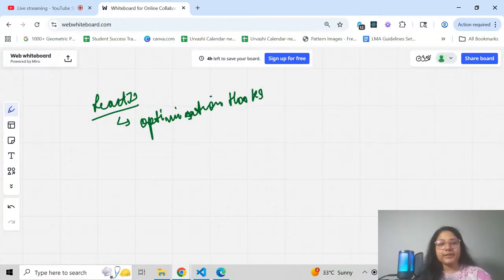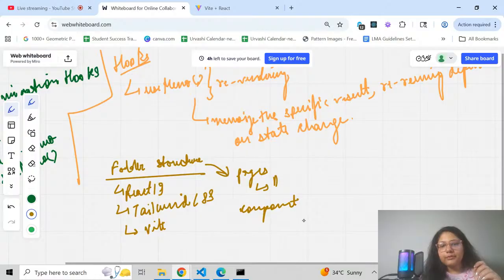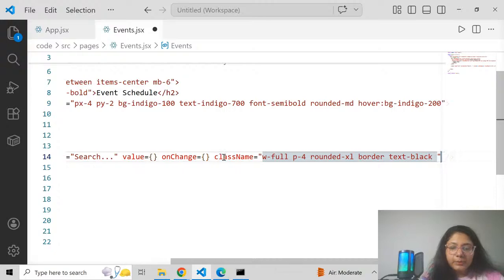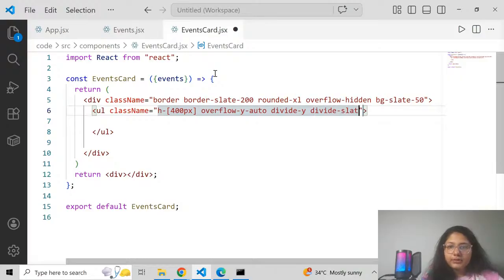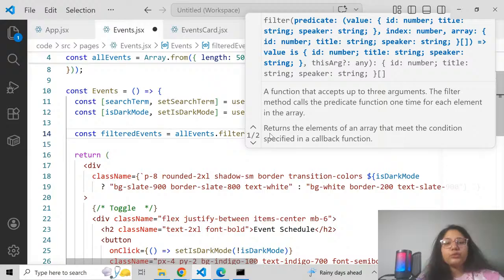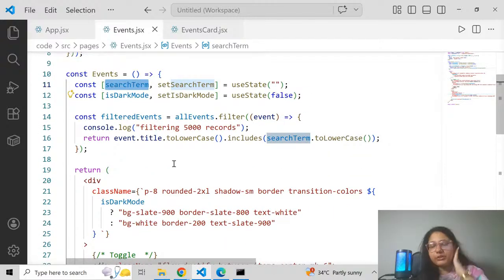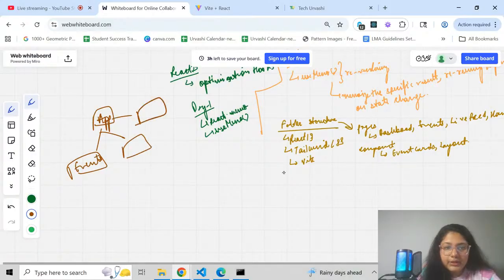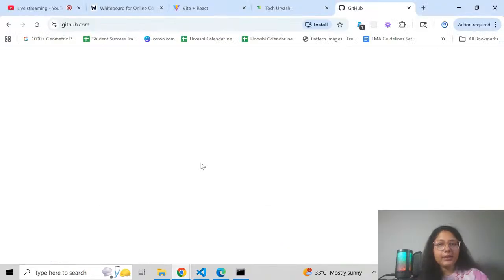React Optimization Hooks Masterclass 2026 (Day 1) | Prevent Re-renders & Master the Render Cycle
🚀 Welcome to Day 1 of the ultimate 3-Day LIVE React Optimization Boot Camp for 2026! 🚀

Are your React applications slower than they should be? Are users complaining about laggy UIs? Unnecessary re-renders are the single most common cause of performance bottlenecks in React.

In this first LIVE session, Tech Urvashi with extensive  Edtech experience, provides a foundational masterclass on React performance. We'll deep-dive into the render cycle and show you how to identify and prevent expensive re-renders without reaching for hooks first.

What You Will Learn Today:
✅ The React Render Cycle Paradox: Navigating optimization in 2026.
✅ Render Phase vs. Commit Phase: A clear mental model of how React updates the UI.
✅ Performance WITHOUT Hooks: Teaching the powerful "Lifting Content Up" pattern.
✅ React.memo Explained: When and why it is the gateway to advanced optimization.